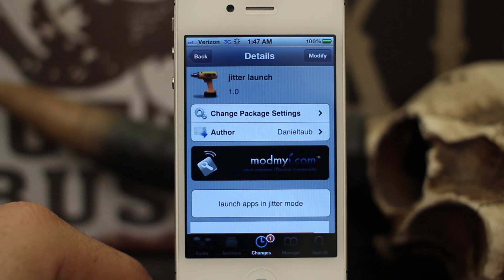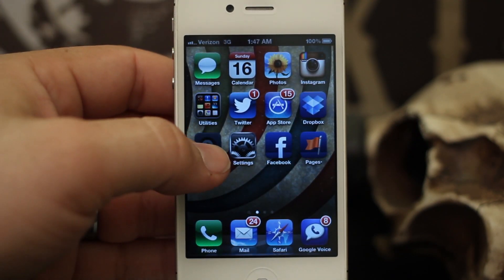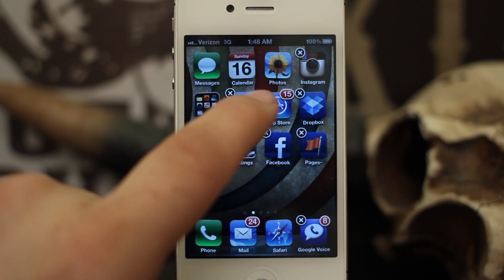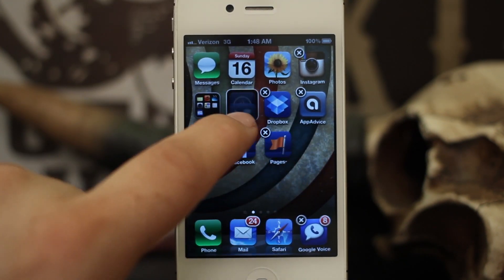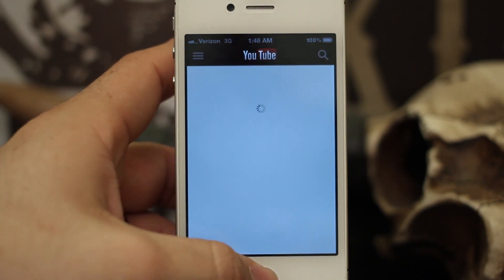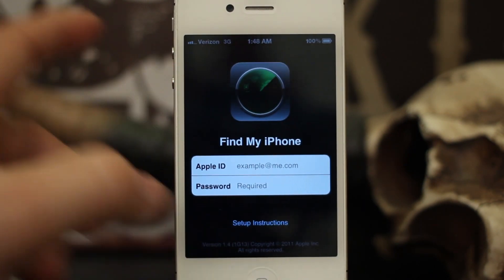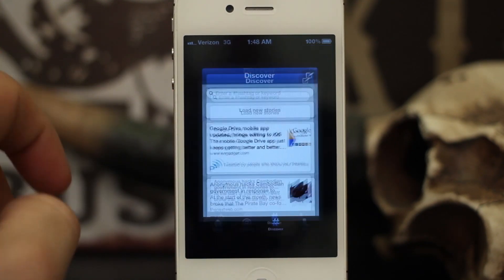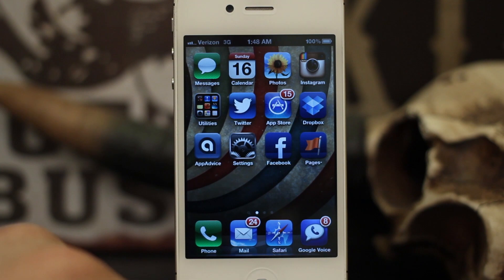[Jailbreak Advice] Jitter Launch - Launch Apps In Wiggle Mode - Free Cydia Tweak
Jitter Launch is available in the ModMyi Repo for free.

Jitter Launch is a free Cydia tweak that allows you to launch apps on your device when they're in wiggle mode. I'm not sure if there's a necessary use for this tweak, but it's free and you may find it useful.